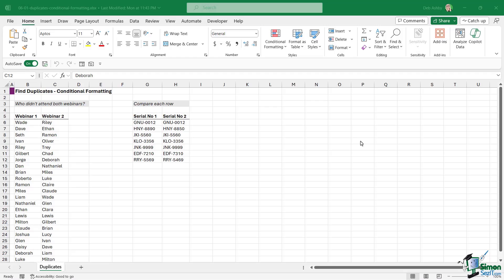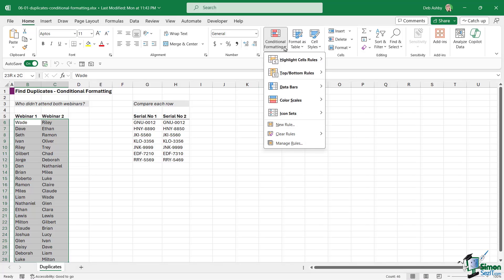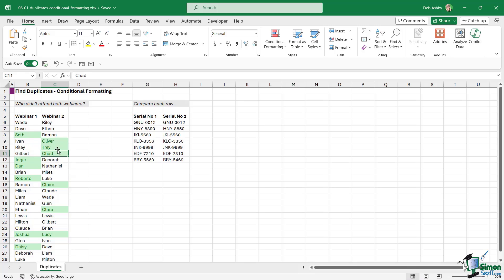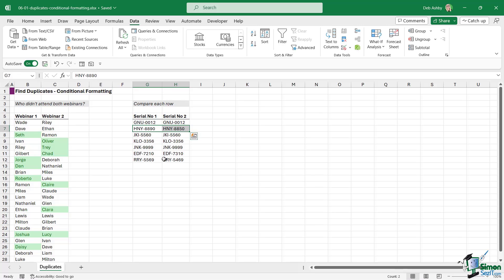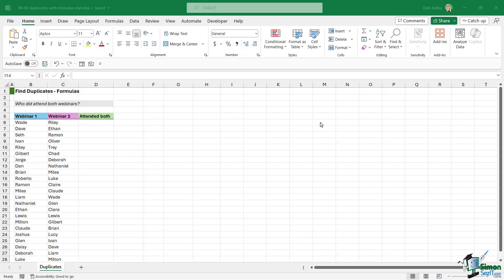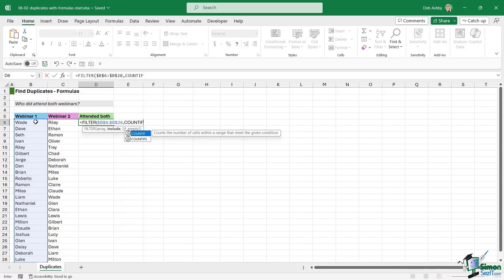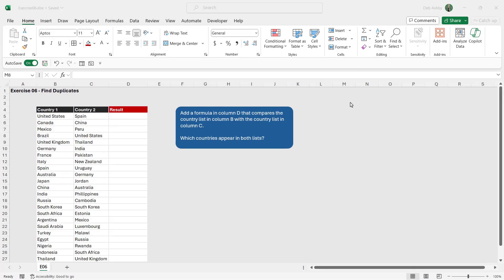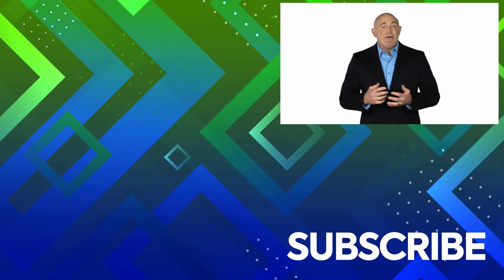How to Find Duplicates in Excel 365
Discover how to identify duplicates using conditional formatting, comparing rows, and formulas. Learn to efficiently manage data with techniques like filtering and COUNTIF functions. Practice your skills with an interactive exercise.